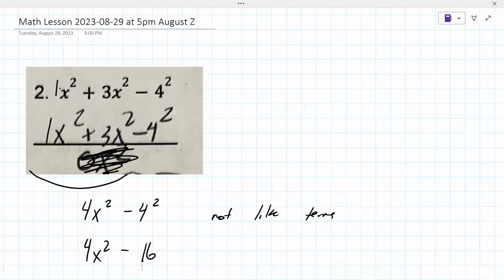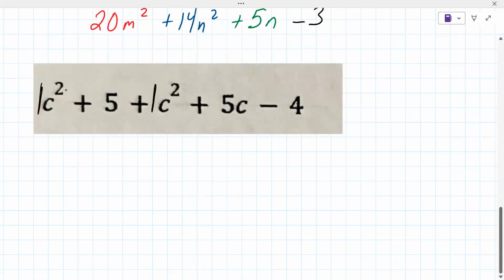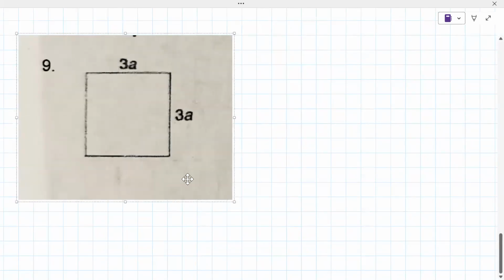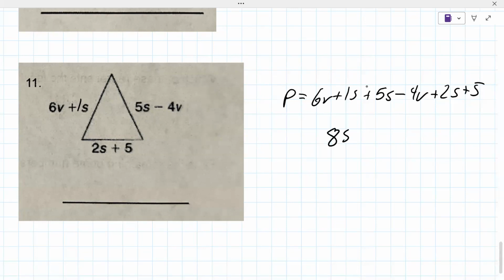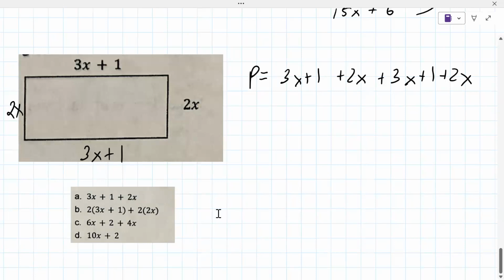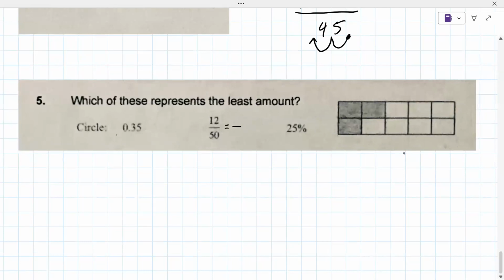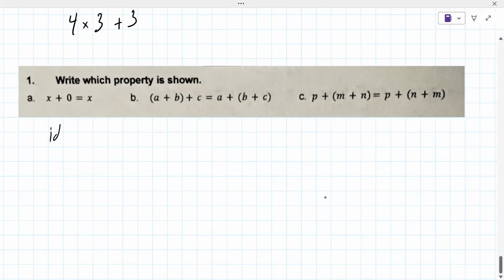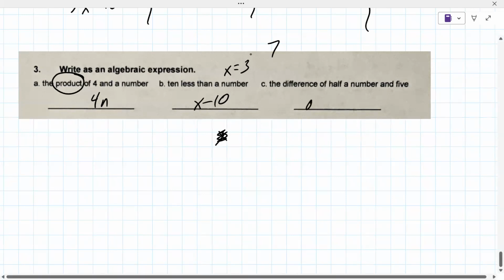Middle School Pre-Algebra Lesson [2023-08-29 at 5pm MST August Z]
This lesson covered topics in Pre-Algebra including combining like terms in variable expressions.